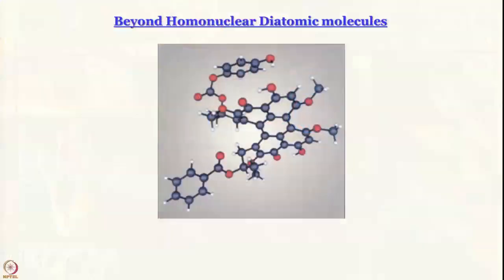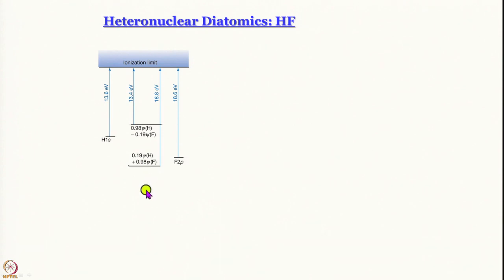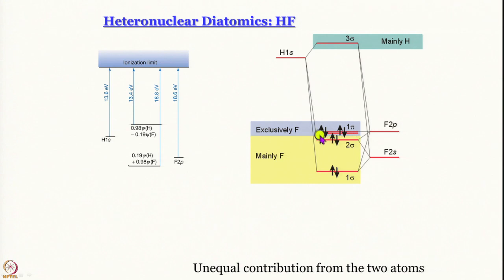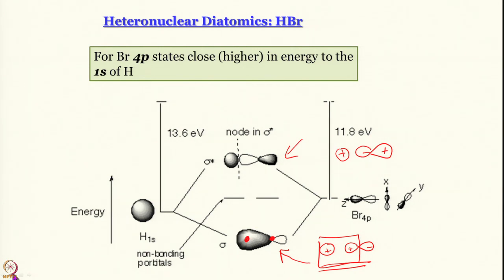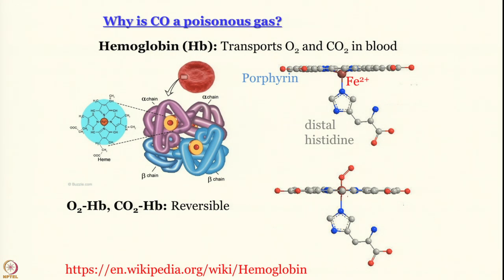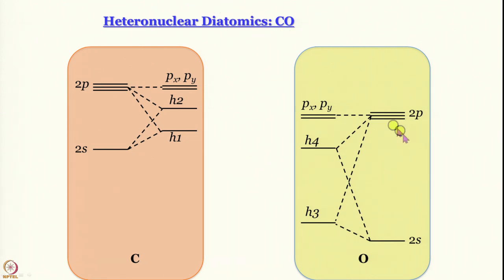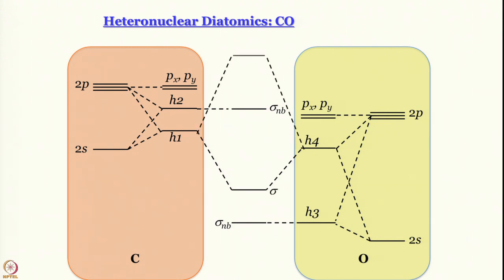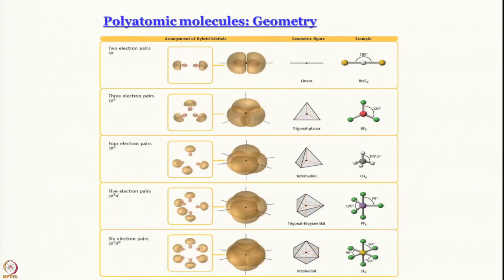Week 11-Lecture 63 : Beyond Homonuclear diatomic molecules